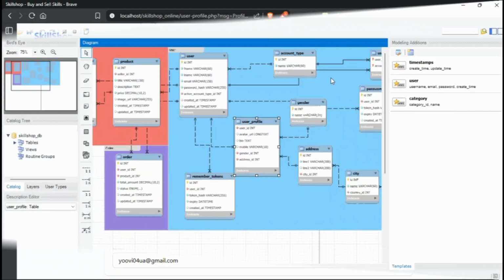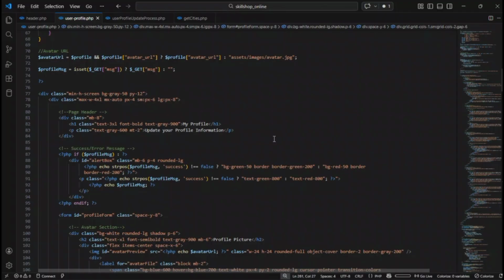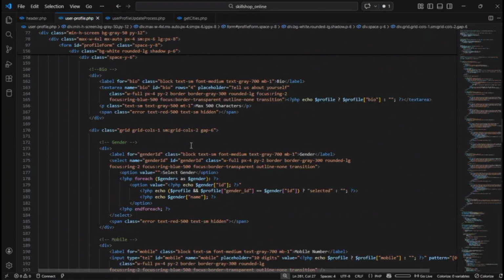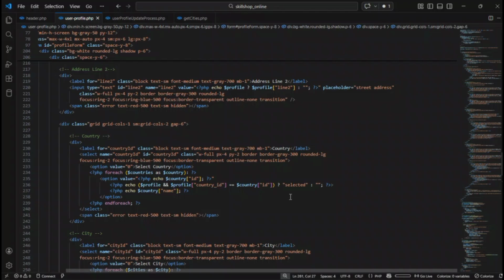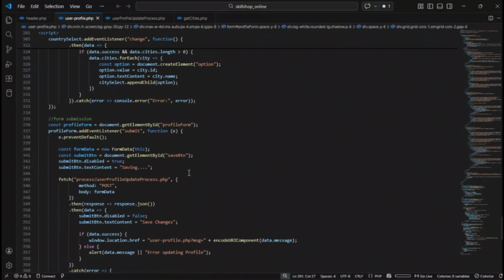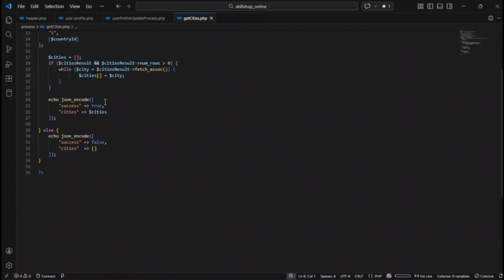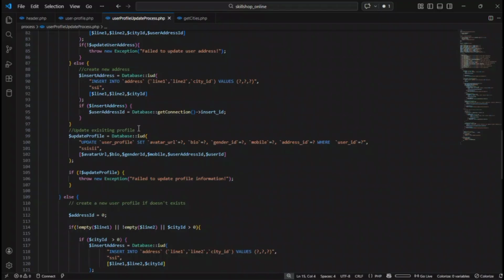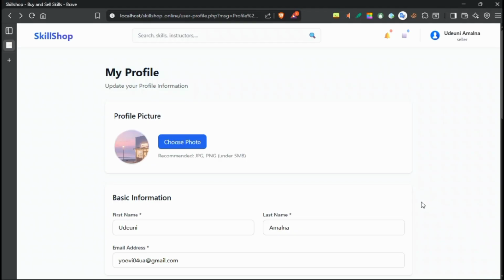Program the User Profile Updating Process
Subject : Web Programming I (Web Project Development)

Project : Program the User Profile Updating Process

9001:2015 certified institute and registered under the Tertiary and Vocational Education Commission (P01/0537). In